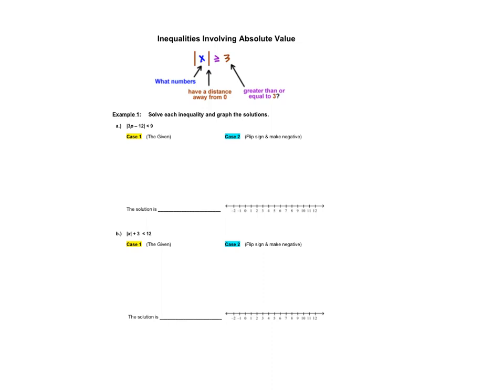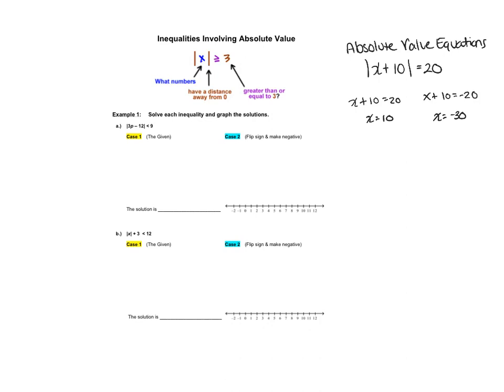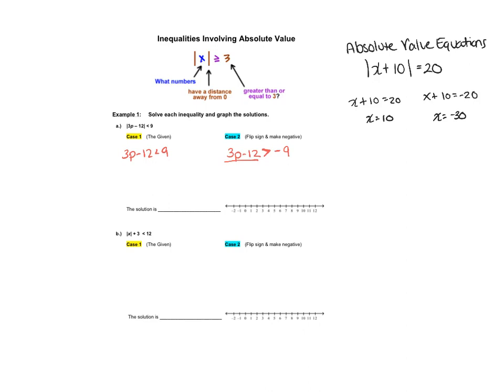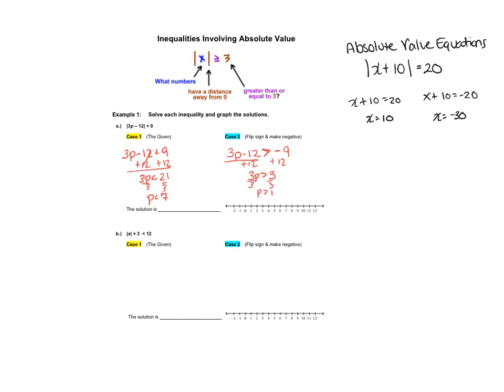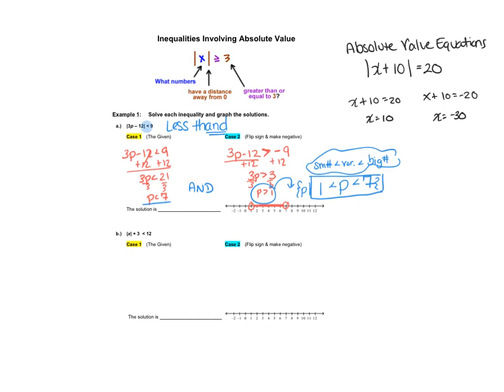ALGEBRA abs value Inequalities 2018